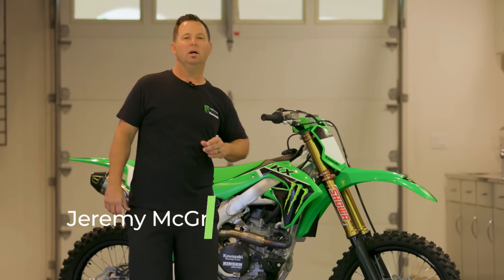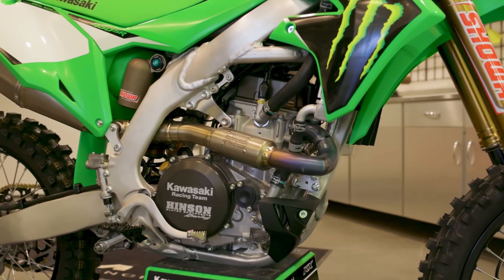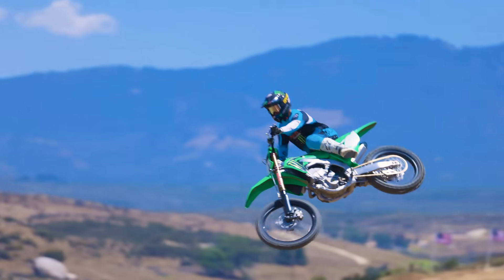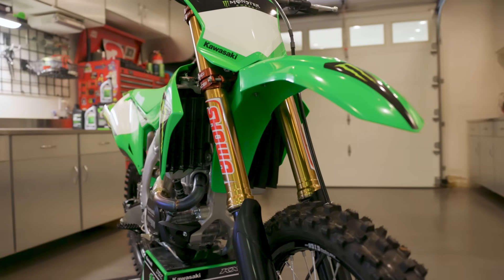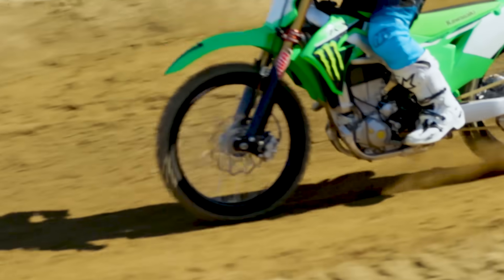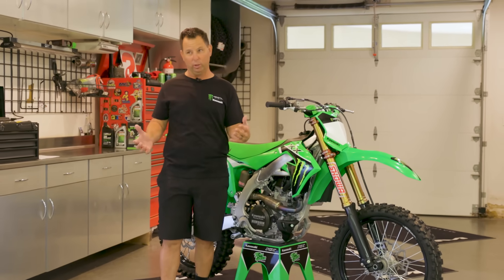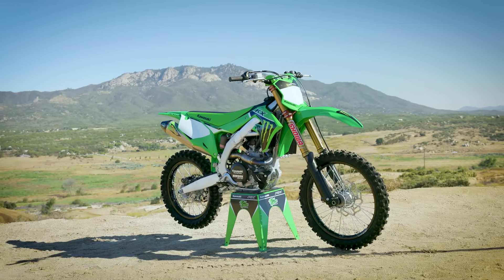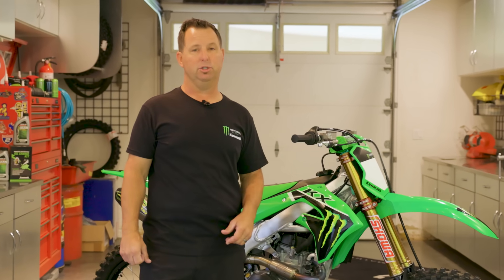2023 KX450SR Product Walk Around with Jeremy McGrath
The Kawasaki KX450SR is more than meets the eye. It is an elite-level racer bred from a legendary pedigree. The standard KX450 is already an exceptional platform, as proven by media shootout wins and race wins on the track. The upgraded parts on the KX450SR (Special Racer) elevate this machine to a limited-edition, premier class-ready racer. Take a tour of this limited-edition machine with 7-Time Supercross Champion Jeremy McGrath and let him explain, in his own words, why this is the bike he chooses to ride day in and day out.